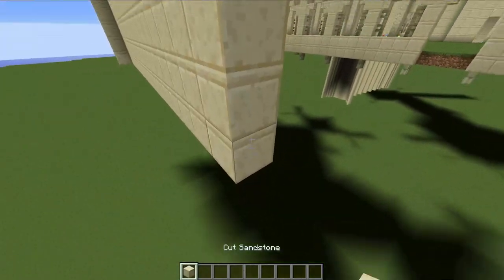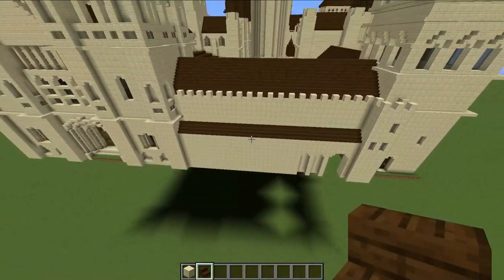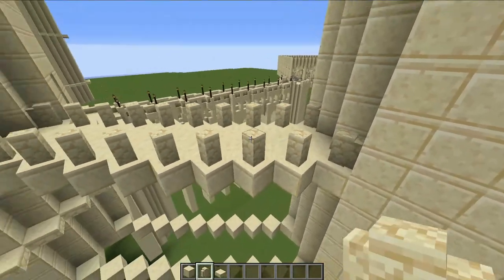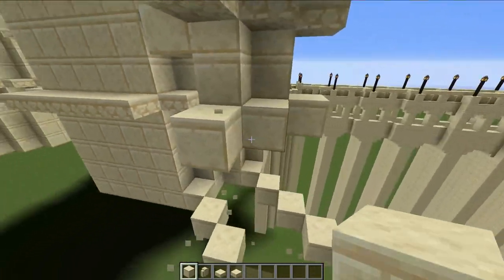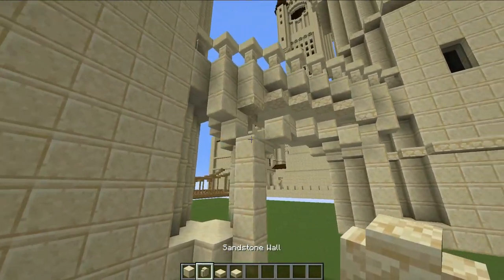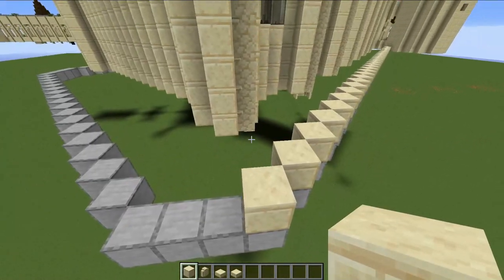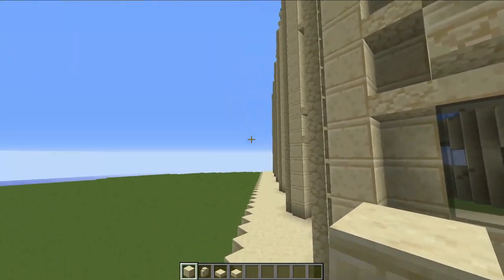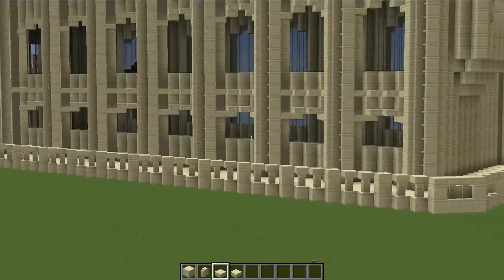How to build Hogwarts in Minecraft - Episode 27 - THE FINALE!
Welcome to Episode 27 of my Minecraft Hogwarts Tutorial! Today is the last episode of the main tutorial! It's been a long journey and thank you to everyone who has stuck by! I hope I helped you build Hogwarts!

  - Eggs
  - UrbanWarrior
  - Brent G
  - Dylan Penny
  - Danny Eagles
  - DrDidact
  - Sebastian David
  - Joanne McGloine
  - Tegan
  - Carson
  - Victoria Smith
  - Faibelix
  - Forest
  - Ivan Soloviev
  - Sean Denniston
  - Aidan Singleton
  - Gabby